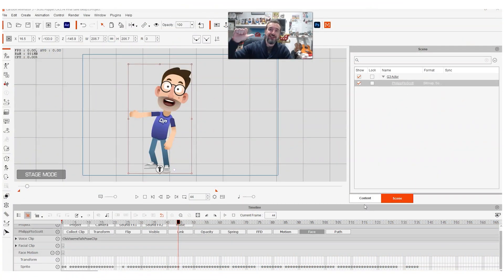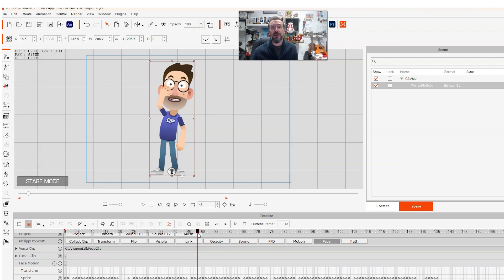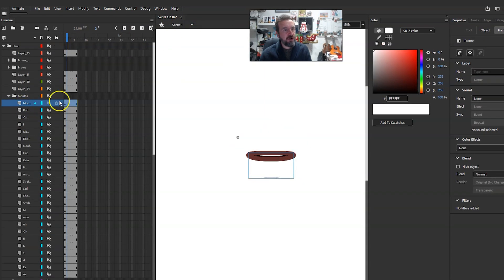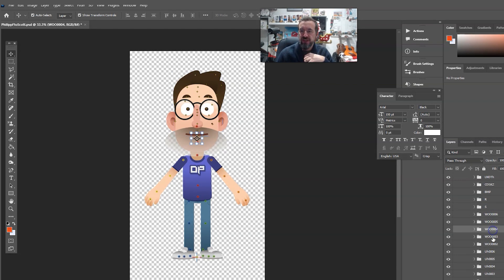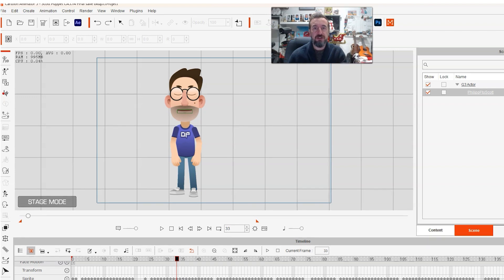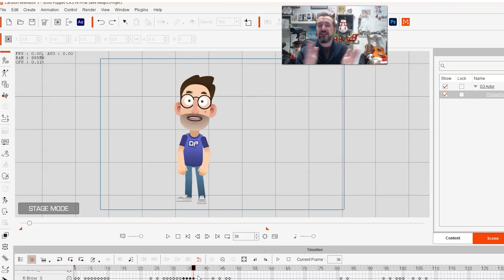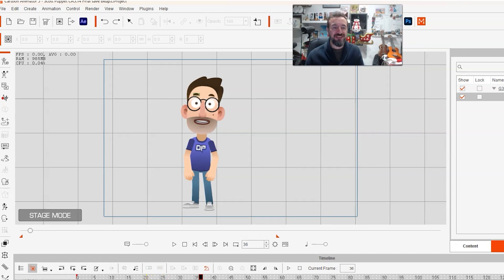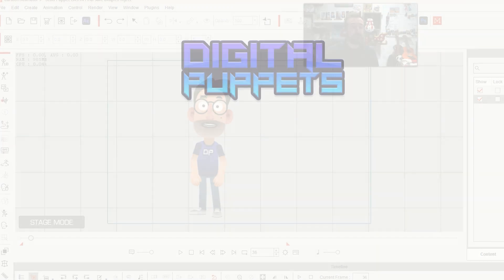Reallusion Cartoon Animator 5 Lip sync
In this video, Scott Evans, the 2D vtuber specialist from Digital Puppets, continues with his exploration of @Reallusion Cartoon Animator 5 and he discusses how he produced his advanced lip sync set up for his mocap cartoon character. Scott gives a behind the scenes look at his method in this CTA5 tutorial and explains how others can do the same lip sync in Cartoon Animator.

About us
Digital Puppets is a premier 2D and 3D UK Animation studio based in Torquay Devon, which is in the beautiful South West of England, though we very much operate for cilents all around the world. We specialize in the innovative use of motion capture animation, an approach that enables us to produce high-quality content swiftly and cost-effectively. 2D and 3D Character Design is our secret to breathing life into vivid and engaging characters, transforming them into virtual avatars that our clients can also choose to control in real-time. Whether you’re a vtuber looking to captivate your audience on Twitch, a brand seeking to use animation to stand out over your competition or an animated TV show looking to streamline production, Digital Puppets delivers. Our animations are not just visually stunning, but are also crafted with efficiency and affordability at the forefront. To achieve this our studio works with softwares such as Adobe Character Animator for 2D productions and Unreal and Reallusion iClone 8 for 3D motion capture animation.